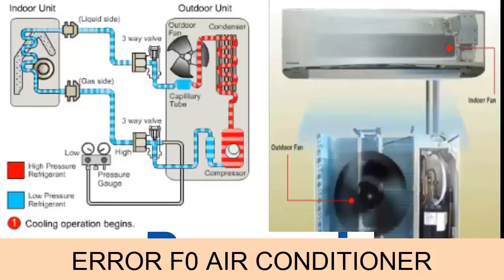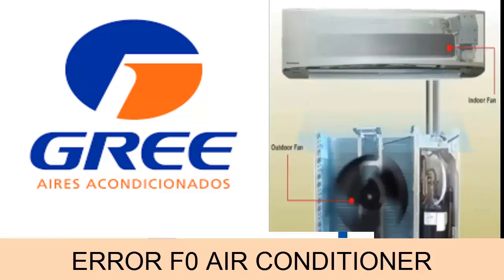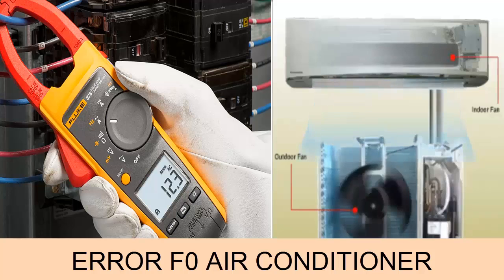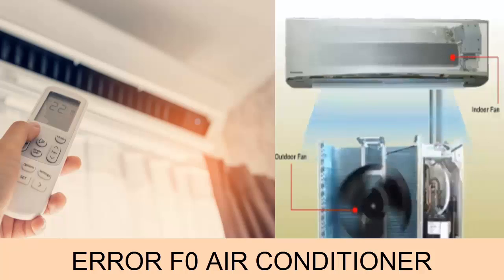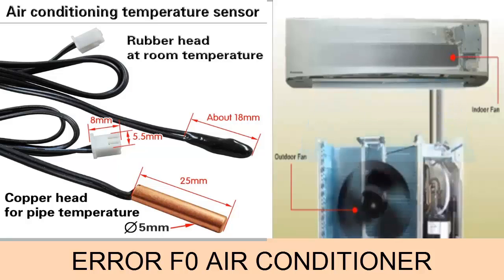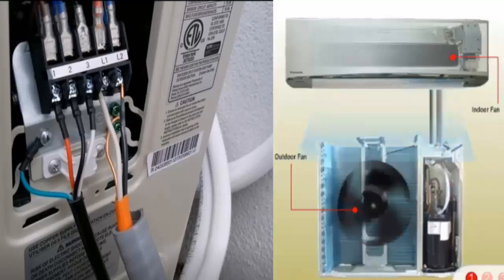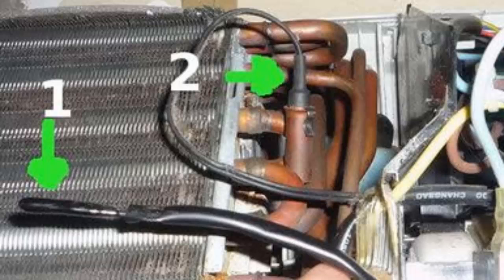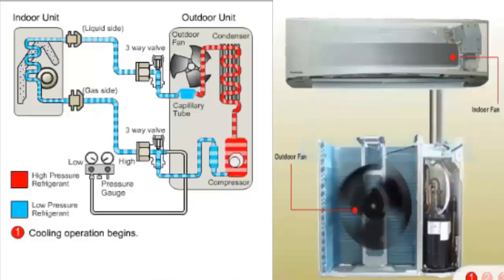F0 Error Mini Split Air Conditioner | FO Error Complete Troubleshooting Guide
F0 Error Code on Air Conditioners: Meaning, Causes, and Solutions